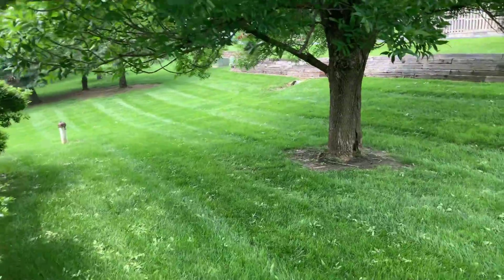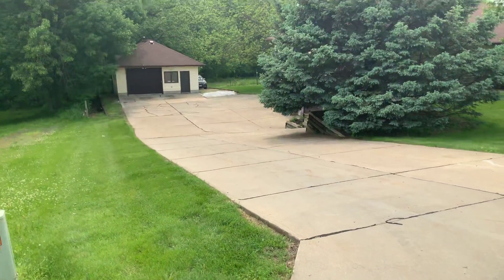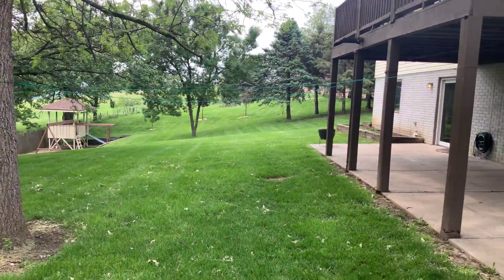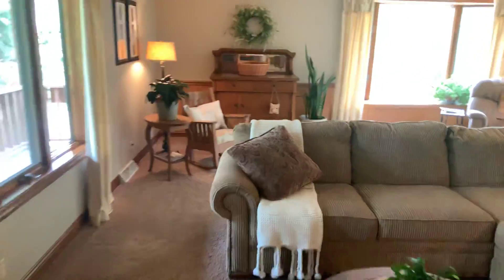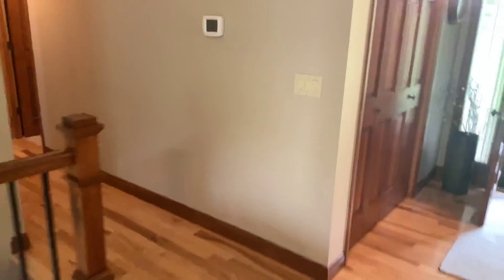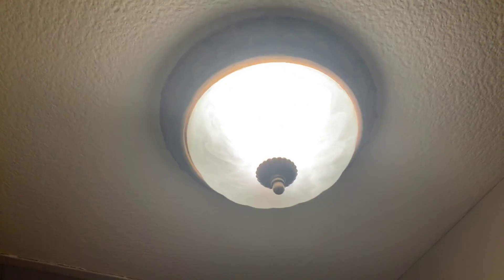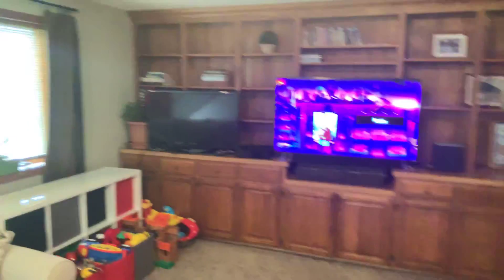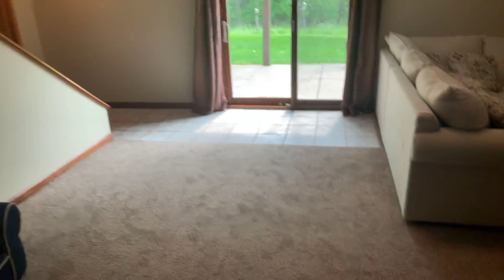Martinwood tour council bluffs